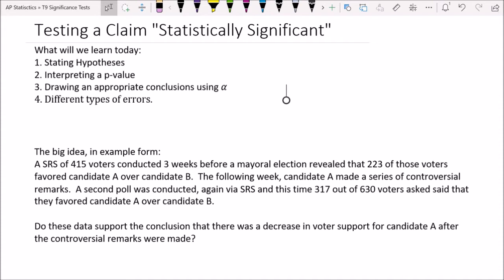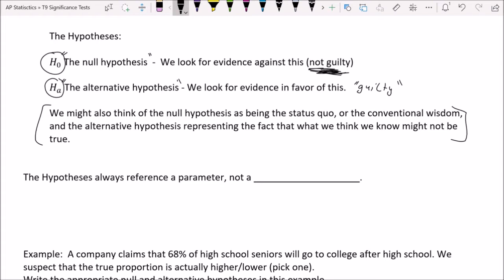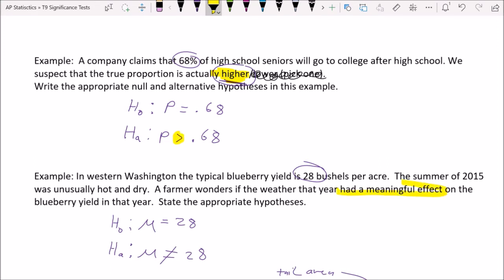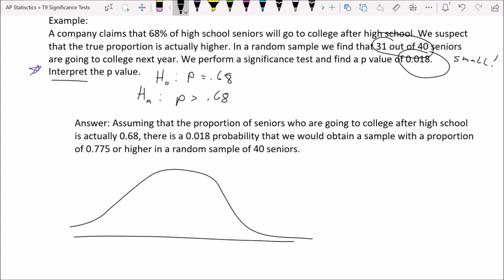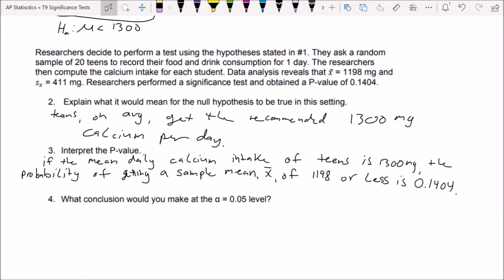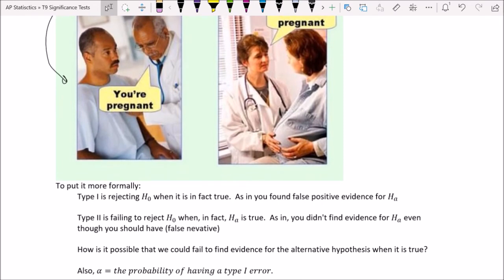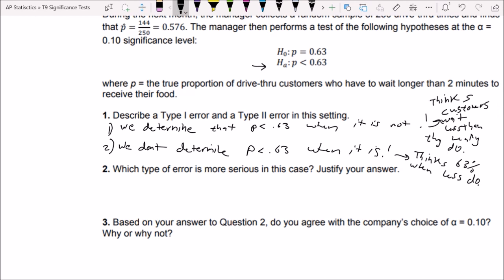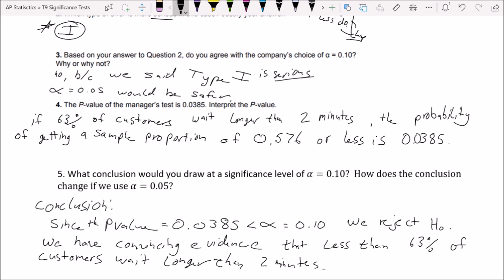9.1 Hypothesis Testing